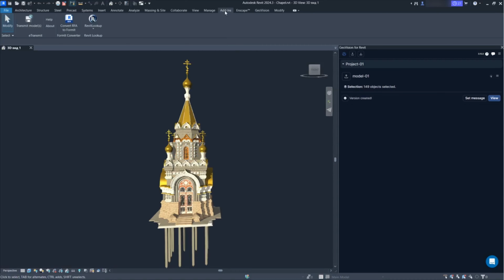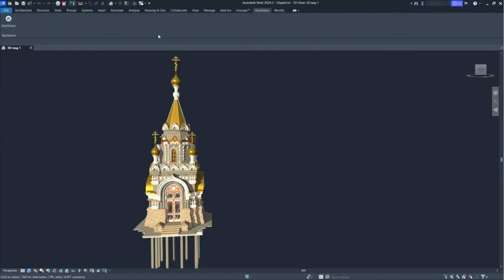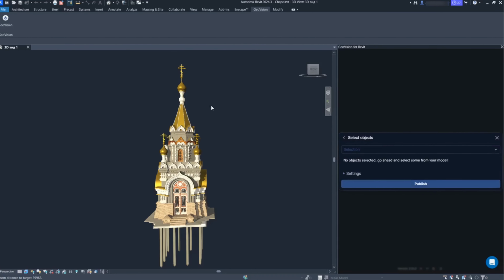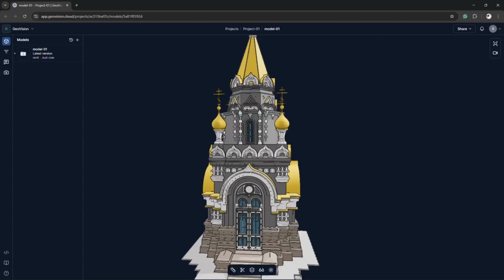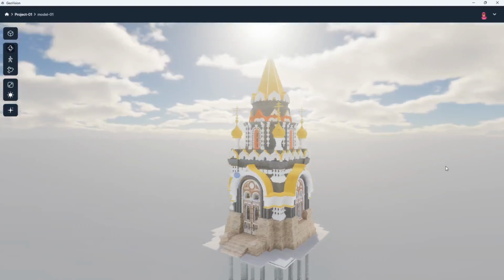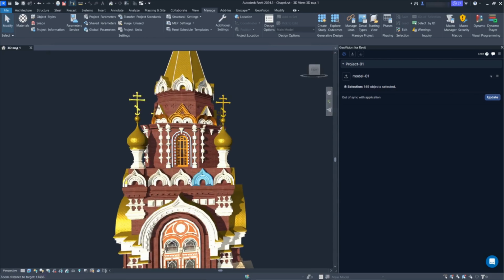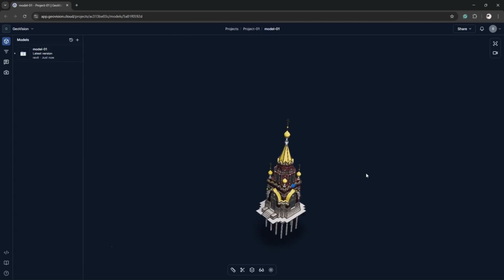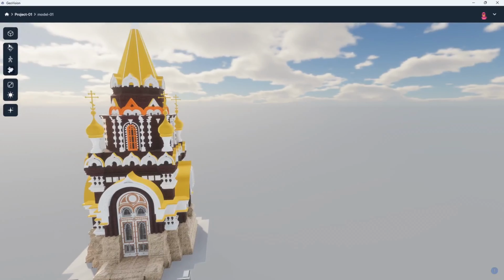Revit & GeoVision BIM: Material Sync Tutorial (2026)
Learn how to send a Revit model to the GeoVision Cloud using the GeoVision Revit plugin. In this video, we demonstrate the complete workflow from syncing a model directly from Revit to viewing it inside the GeoVision web and desktop applications. We also show how real-time updates work by changing the model’s textures in Revit and instantly syncing the changes to GeoVision. Finally, we compare the GeoVision 3D Viewer experience across platforms, highlighting how the web app displays the base color of textures while the desktop app preserves full PBR materials and lighting for high-quality visualization and presentation workflows.